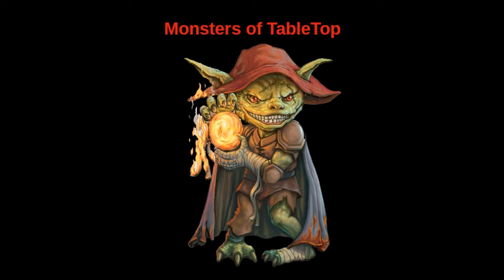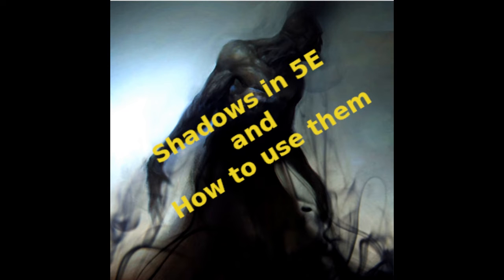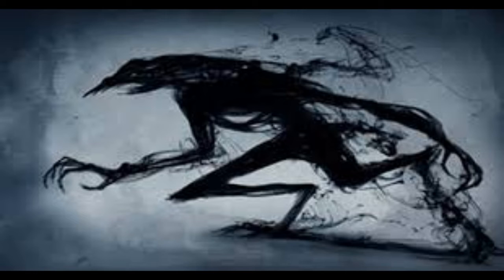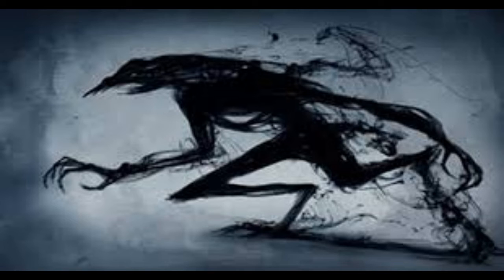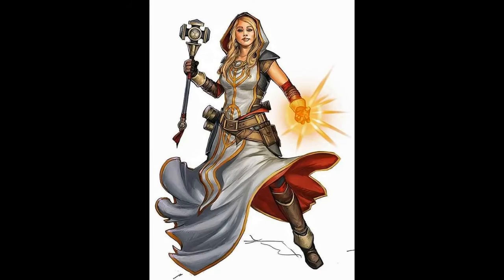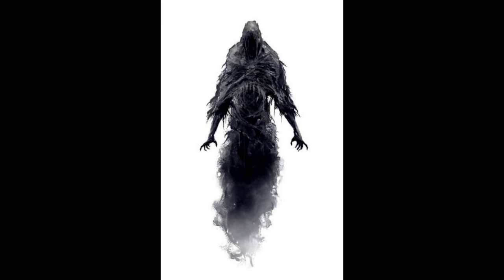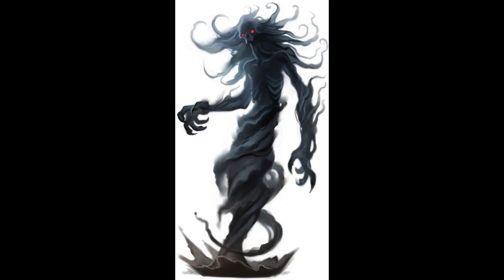Everything You Need to Know About Shadows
This time I talk about Shadows in 5th Edition Dungeons and dragons and jsut what they can do when encountered in your games.